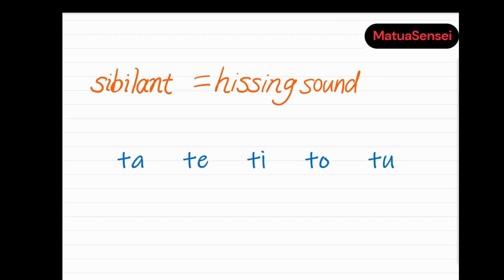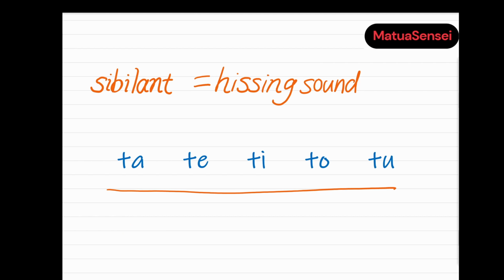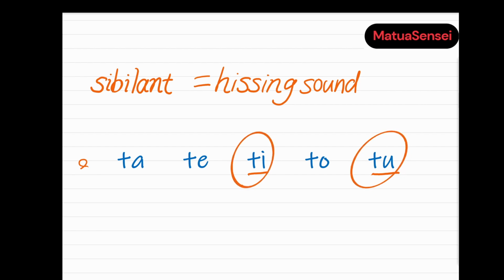Te Reo Episode 4 - The T Sounds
Kia ora e te whānau.
Today's topic is not essential, but is necessary if you want to sound more like a native speaker. Remember, put the hissing sounds for TI and TU only, and the rest you pronounce without them.
Kia kaha te reo Māori. Karawhiua - give it a go!